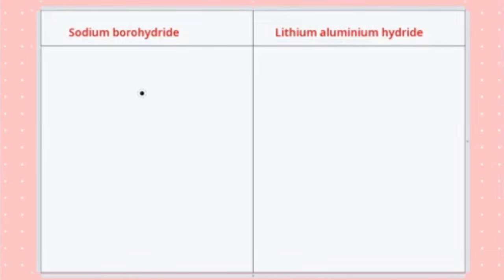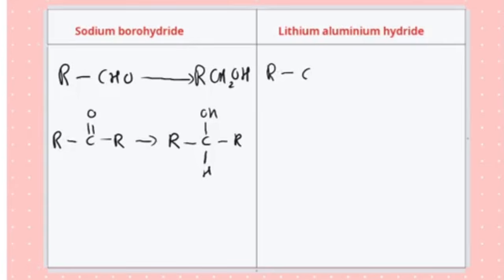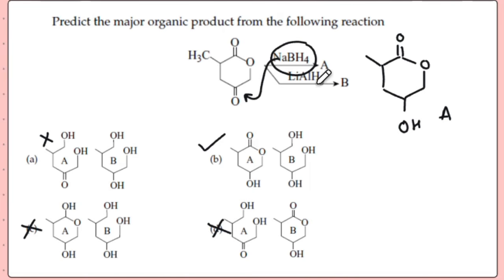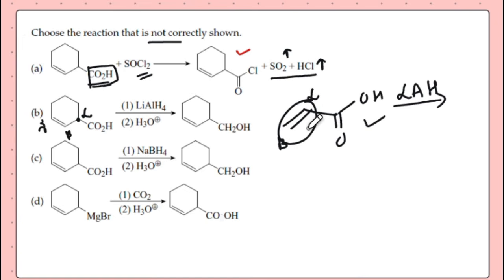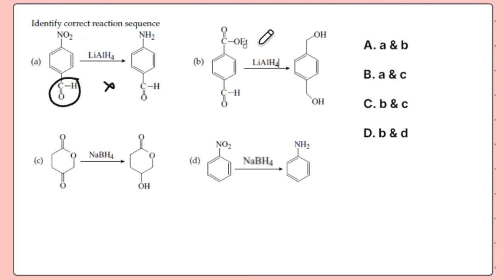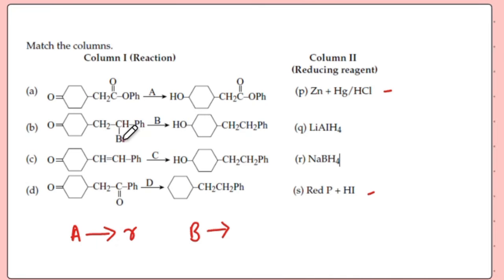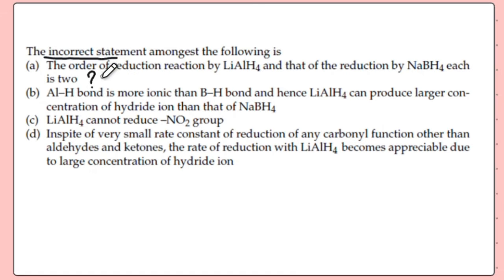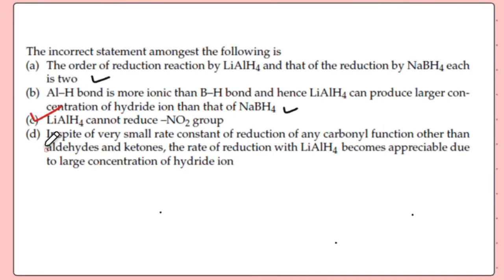NaBH₄ vs LiAlH₄: Must-Know Reactions and concepts for JEE & NEET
In this video, I have explained the important differences between NaBH₄ and LiAlH₄, two of the most frequently asked reducing agents in JEE and NEET examinations.
We will discuss their reactions, selectivity, strength, and the types of functional groups they can reduce. To reinforce your understanding, I have also included important MCQs and exam-oriented questions with detailed explanations.